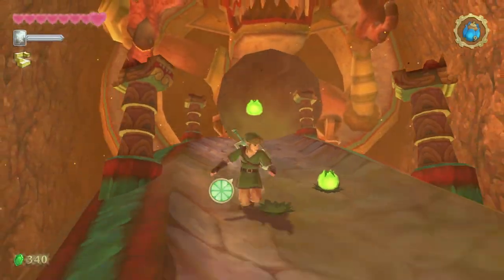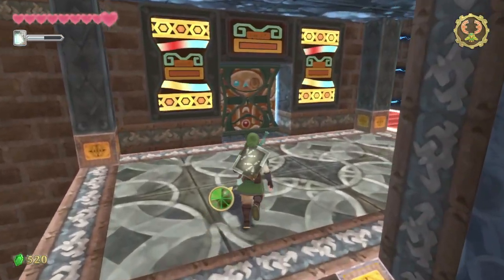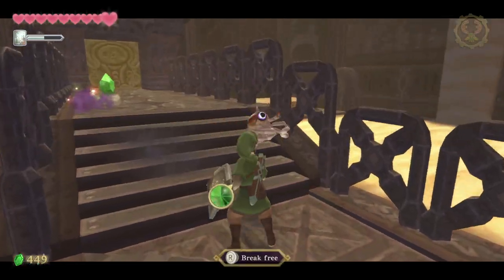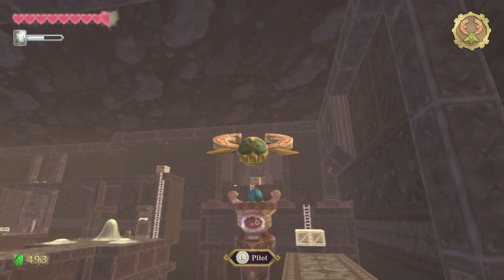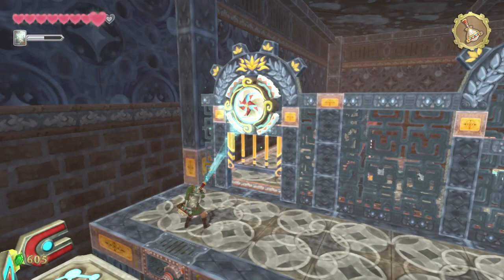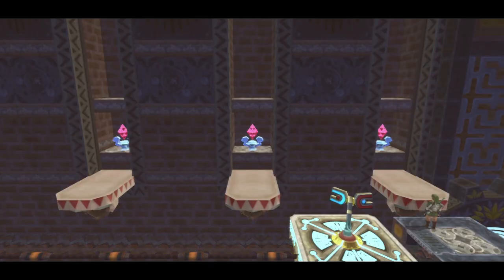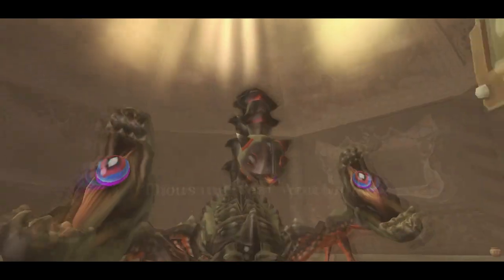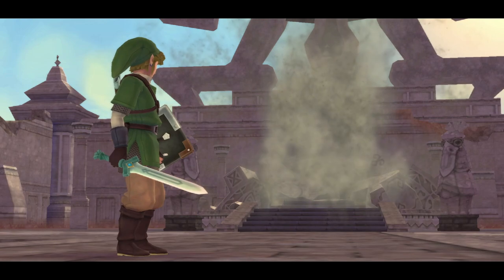Lanayru Mining Facility, Contrasting Atmospheres - Dungeon Design in Zelda (Skyward Sword HD)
The Lanayru Mining Facility is a great dungeon. It has some brilliant architecture, and one of the coolest time-travel-based mechanics via the timeshift stones. It’s all around a great dungeon.
… except for maybe the music.

0:00 - Intro
0:36 - Before The Dungeon
3:35 - Dungeon Themes & Progression
19:37 - The Dungeon Boss
23:10 - Conclusion